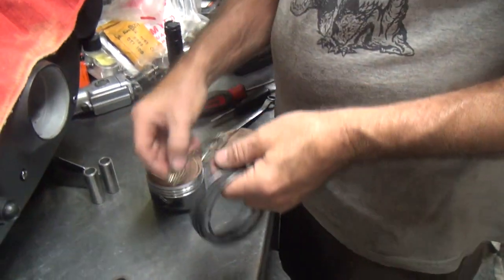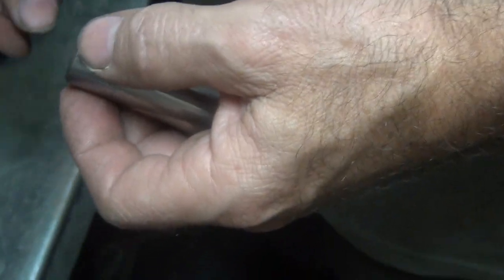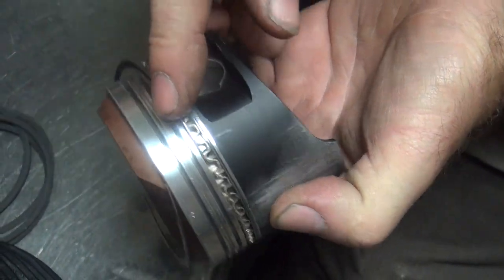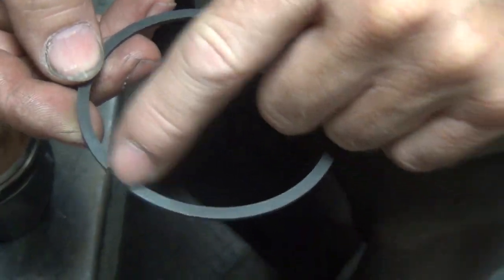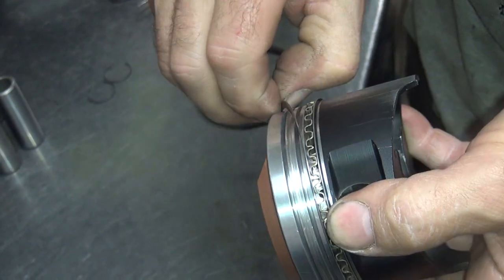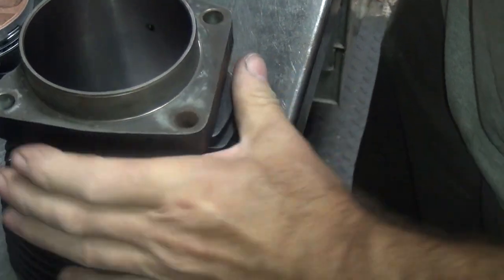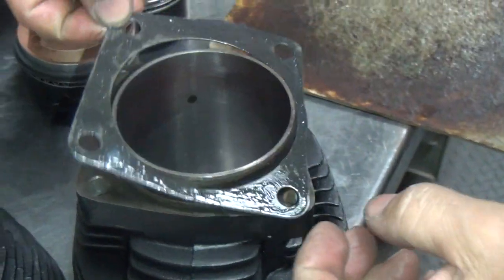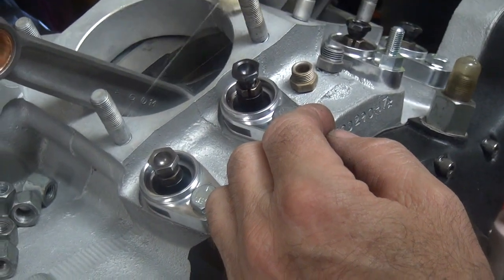#136 1977 XLCR 1000cc motor rebuild thunder heads XL sportster Harley ironhead tatro machine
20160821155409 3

see the rebuilding of a 1000cc xlcr ironhead sportster motor with a set of rare aluminum thunder racing heads installed on to it.
these XR750 style aluminum heads were made in the late 70's and early 80's.
they turned your 1000cc sportster into a hotrod without doing anything else. no one just did these heads, they always did a lot more to really make your sportster into something different and very fast.

no parts are available so I had to make all the replacement parts to do this rebuild.
Manley made the special sever-duty stainless steel valves and I machined the cast-iron sportster kibblewhite valve guides to fit. after that it was more or less a regular rebuild. check all the clearances and make it all fit.